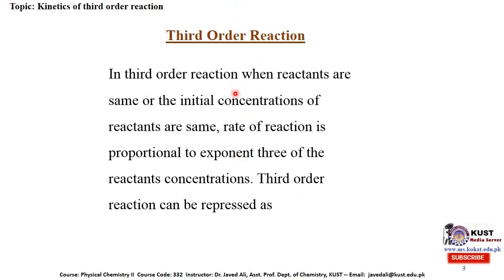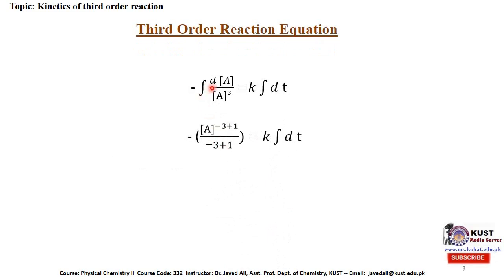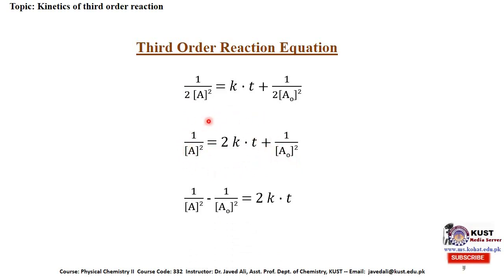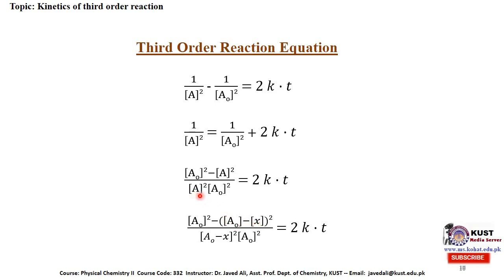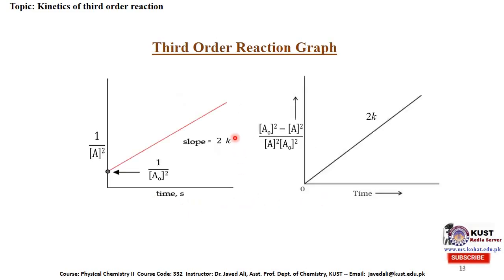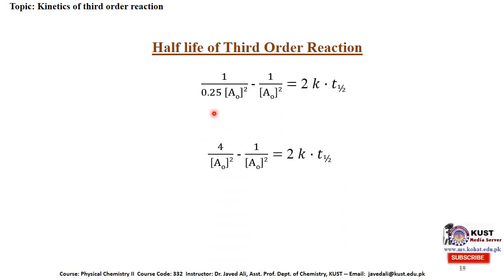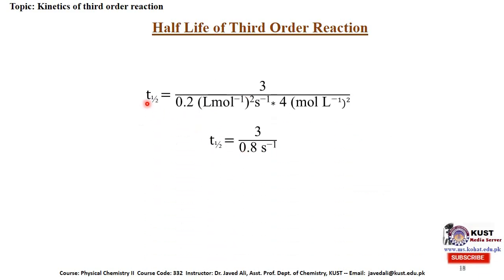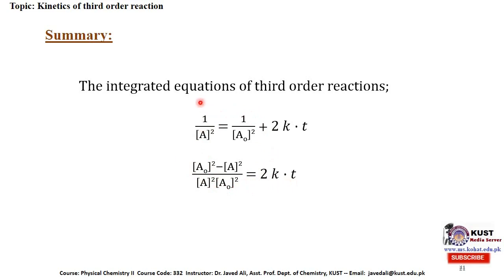Kinetics of Third Order Reaction